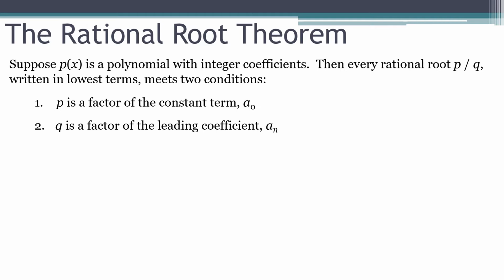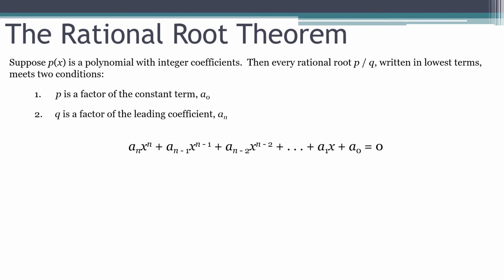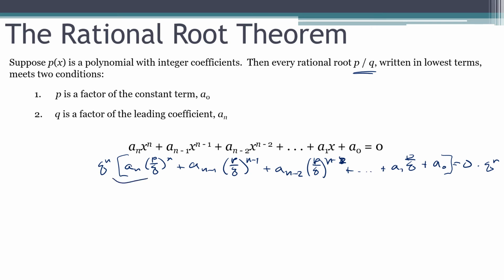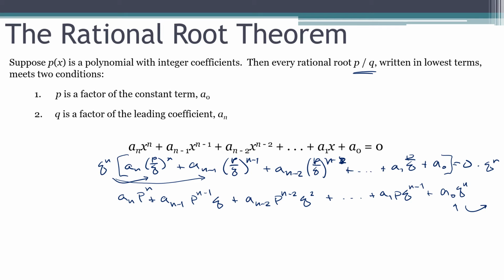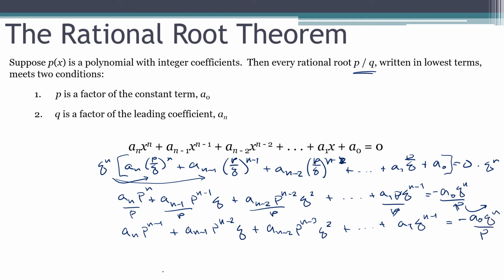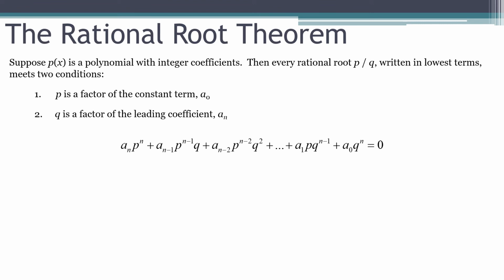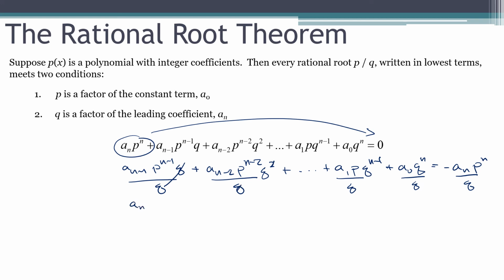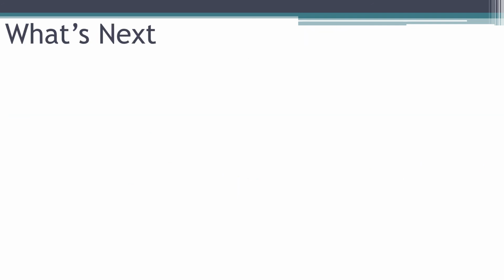Rational Root Theorem (Proof)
This lecture is the first of two parts on the Rational Root Theorem.  This one has a proof of the theorem where the other has specific examples.